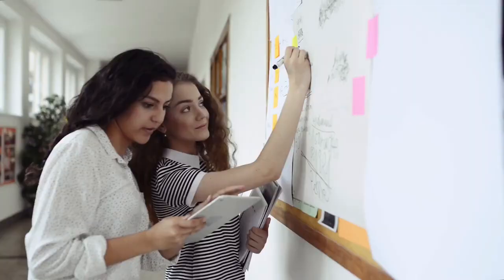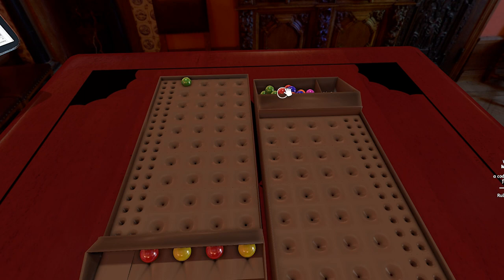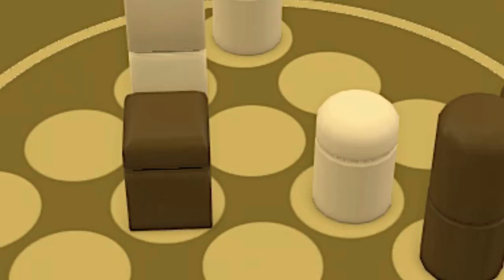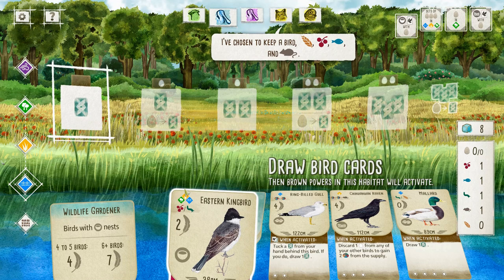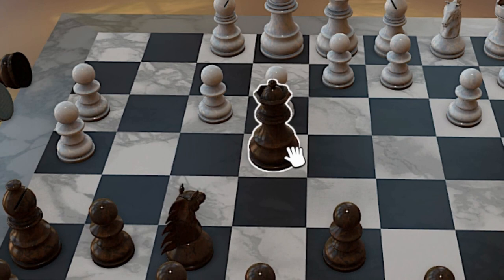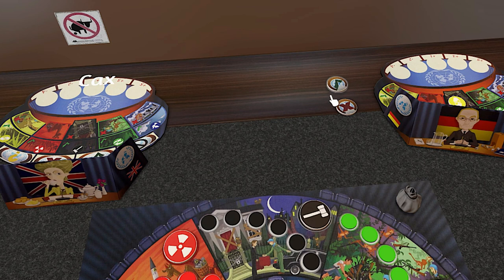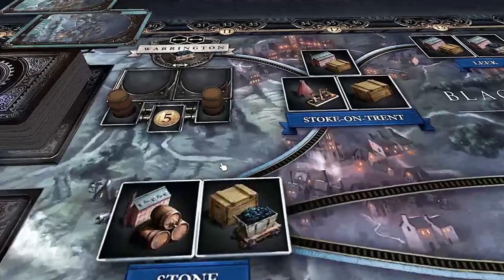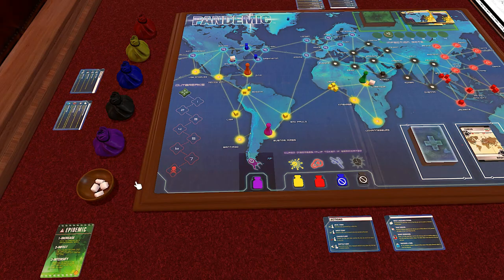TOP 10 Educational Games / For Intermediate Students / TEACHING using GAMES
Teaching is a tough job...whether you do it for a living, or if you are schooling kids from home by choice or due to pandemic lockdowns.  Games can add variety to the learning experience, and can be a great, hands-on way to help children develop new skills and learn some things along the way.  Here we look at our top 10 educational boardgames for intermediate students, and how you can get some teaching done using games!

TIMESTAMPS
0:32    Our #10
1:29    Our # 9
2:36    Our # 8
3:27    Our # 7
4:13    Our # 6
5:01    Our # 5
5:51    Our # 4
6:26    Our # 3
8:08    Our # 2
9:25    Our # 1